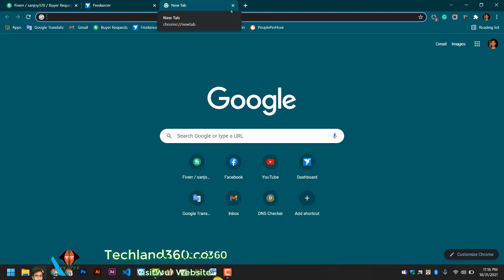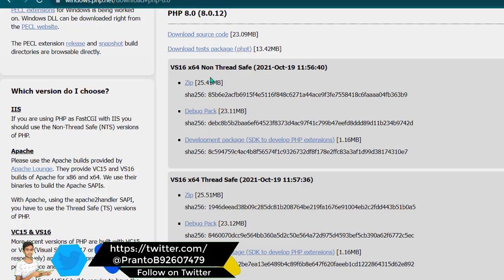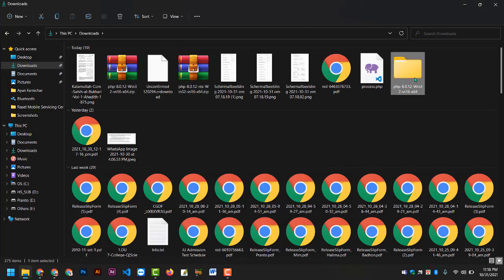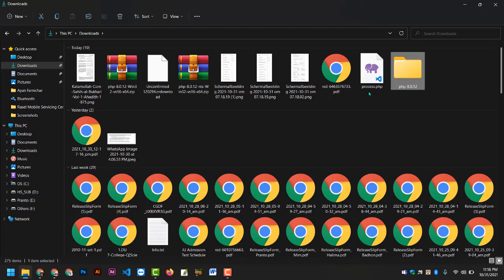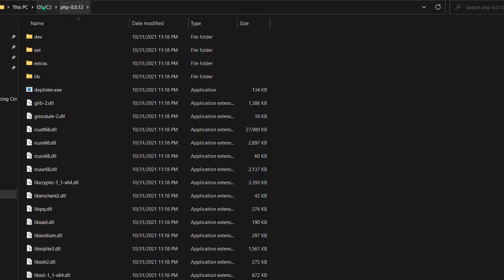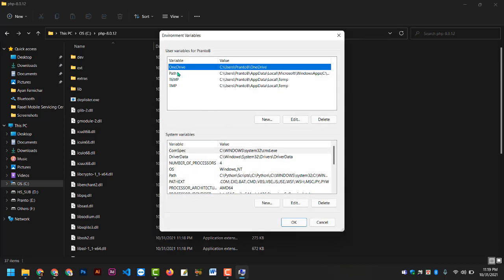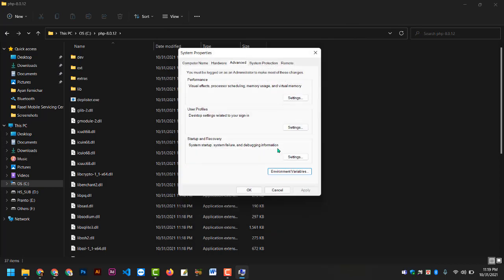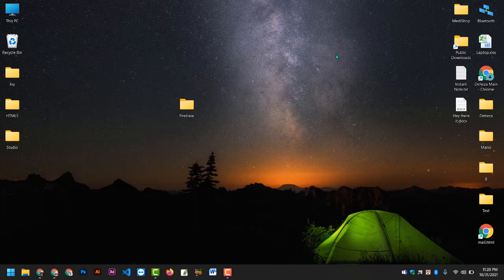How to install php and set to environment variables in windows 11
Php setup in windows 11 and then set php path in environment variable.